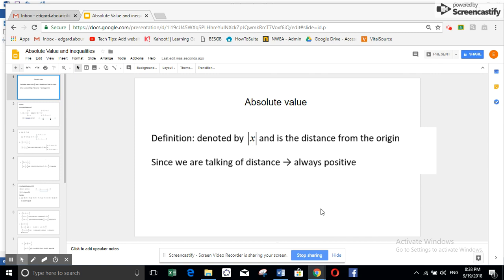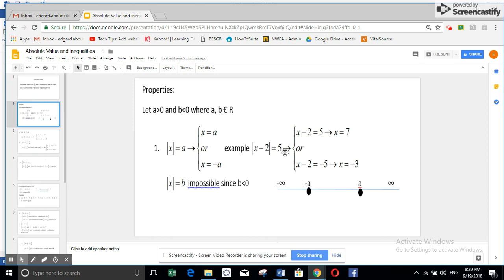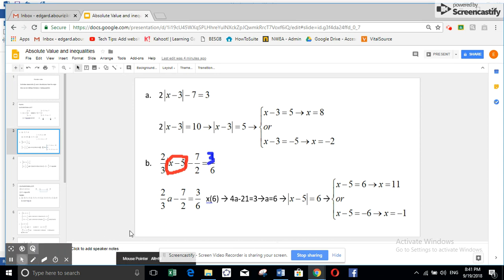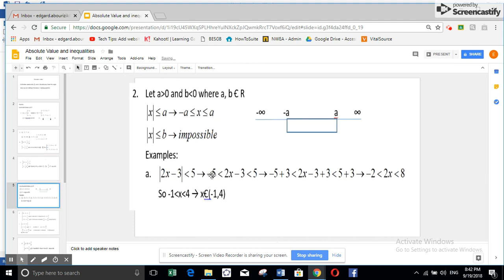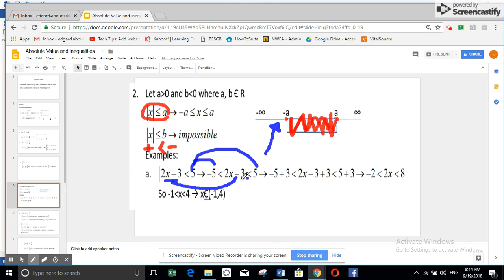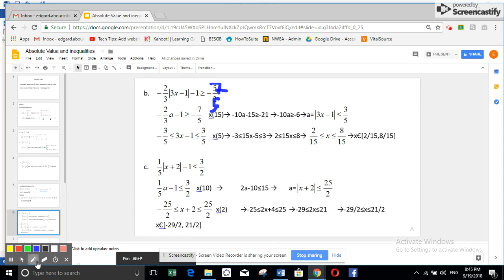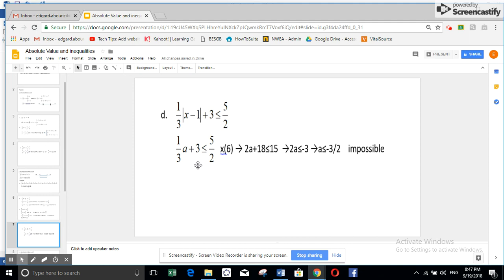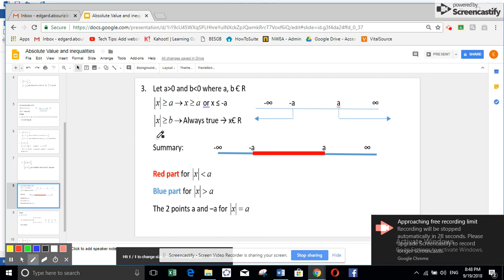part1 absolute values and inequalities